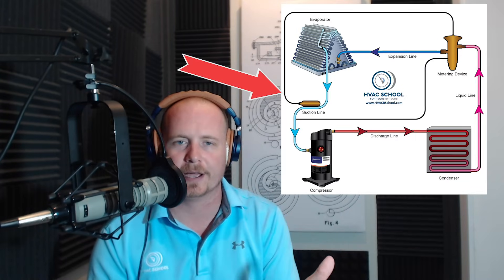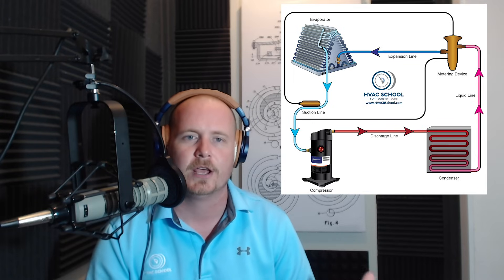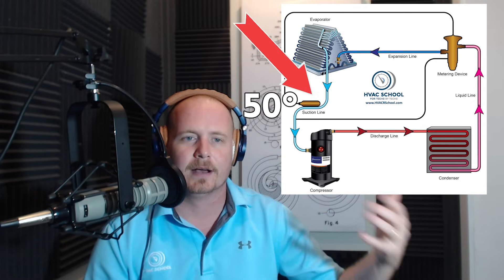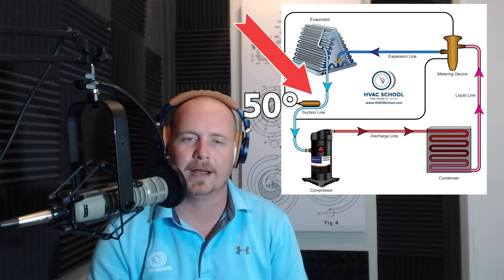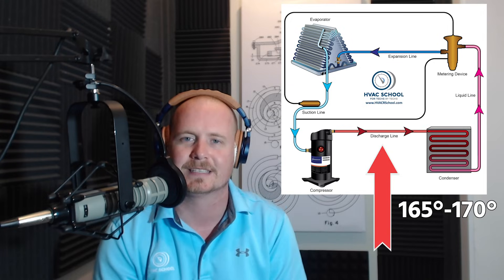Air Conditioning Compressor Basics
This video is the ultimate guide to air conditioning compressor basics. Bryan explains how an A/C compressor works, what an air conditioning and refrigeration compressor does, and what it needs to do its job.

Compressors come in all sorts of types, including reciprocating, scroll, rotary, screw, and centrifugal compressors. All types increase the pressure of vapor refrigerant; they all decrease the volume to increase the pressure, which causes it to move.

Many compressors are powered by electrical plugs (often made of Fusite), which connect to the motor on the inside. Compressors generally have three different designs for varying degrees of accessibility: hermetic (sealed), semi-hermetic (bolted), and open-drive (where the compressor is separate from the motor).

Compressors can only compress vapor, not liquid. We check the superheat to make sure we're only sending fully vapor refrigerant to the compressor; sending liquid to the compressor can damage it. The suction gas temperature is also important to ensure that the compressor head is being cooled adequately (for refrigerant-cooled compressors) and to make sure the mass flow rate is good.

Mass flow rate also plays into compression ratio, which is the ratio of absolute discharge pressure to absolute suction pressure. The compression ratio is a measure of how efficiently a compressor is pumping; too much compression indicates a lack of efficiency (such as through re-expansion).

Compressors have oil inside their crankcase, and a small amount of oil circulates with the refrigerant. Oil control is very important, as compressors have bearings that need to stay lubricated. If liquid refrigerant gets into the compressor, it can cause foaming and oil loss, which can lead to increased mechanical wear and possible premature failure over time. When liquid refrigerant migrates to the crankcase during the off cycle, it can create a flooded start that causes a lot of oil loss. (Crankcase heaters, liquid line solenoid valves, and hard shutoff TXVs can all help prevent flooded starts.) Overheating can also cause the oil to break down.

When the compressor increases the refrigerant pressure, it also increases the refrigerant pressure because the molecules move more quickly in a smaller space. For the most part, the heat content stays the same (with the exception of some minor contributions, such as from the motor windings) despite the temperature increase.